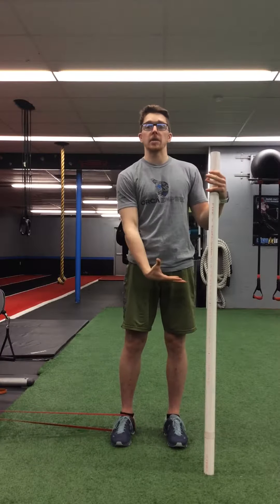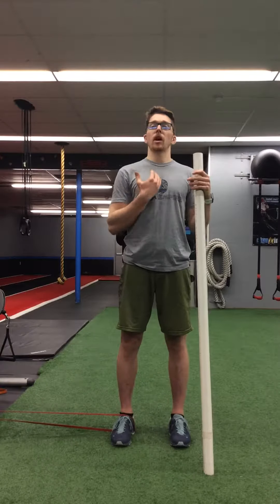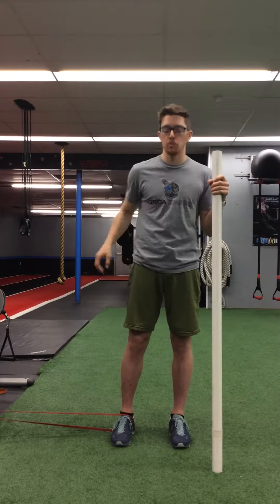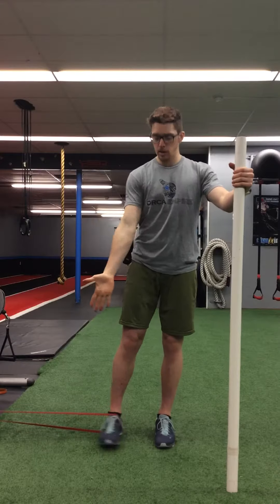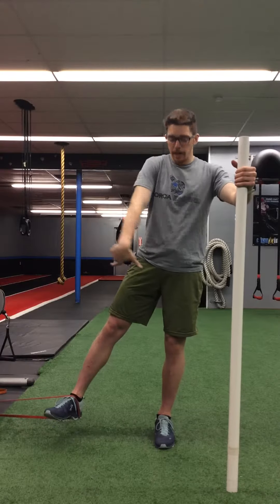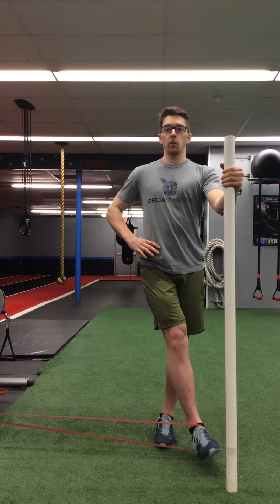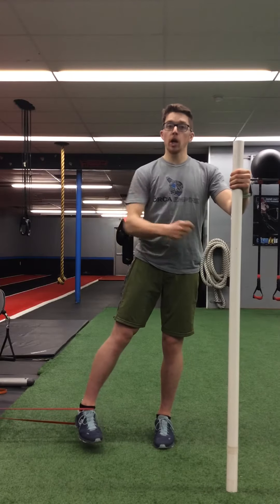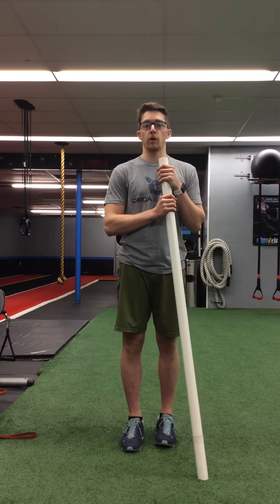Band Resisted Single Leg Adduction - Coach Sean Escaravage